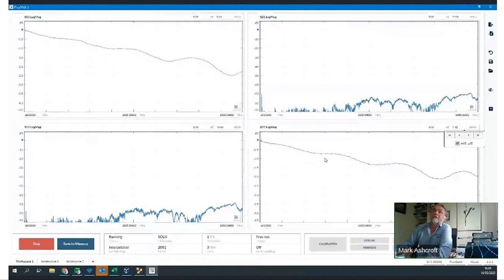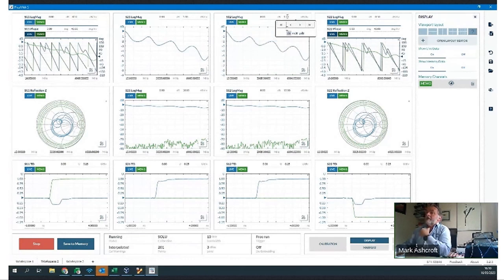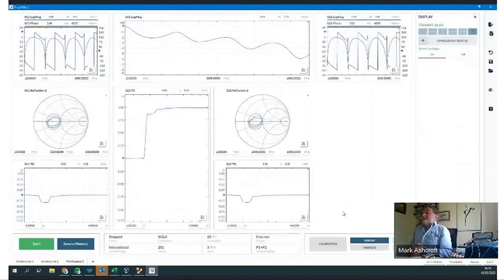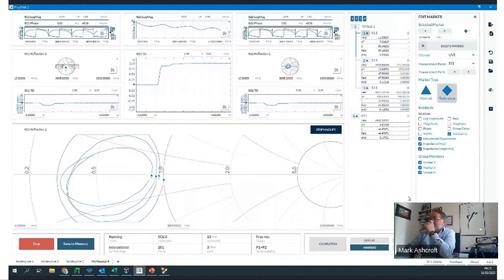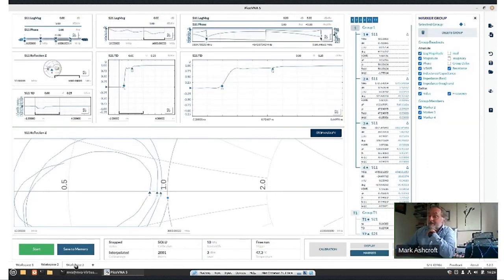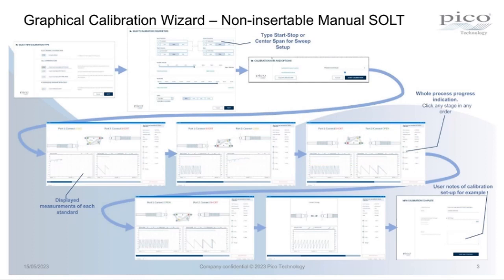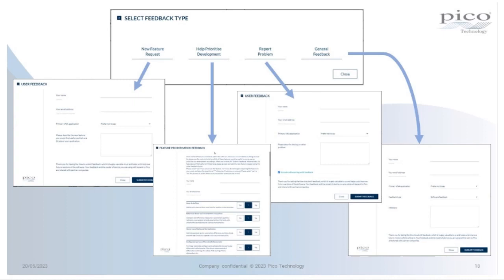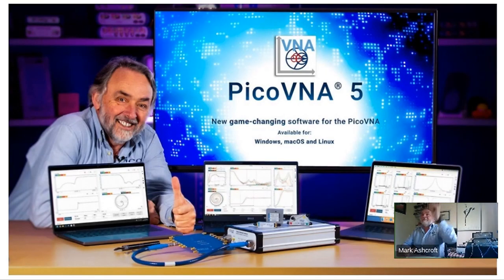PicoVNA5 Software Webinar | Pico Technology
Pico Technology has launched a game-changing new software platform for its widely respected USB-controlled PicoVNA vector network analyzers. Cross-platform and light footprint, PicoVNA 5 will run at speed on Linux, Windows, and macOS, and PCs, Macs, and embedded systems, including Raspberry Pi 3.